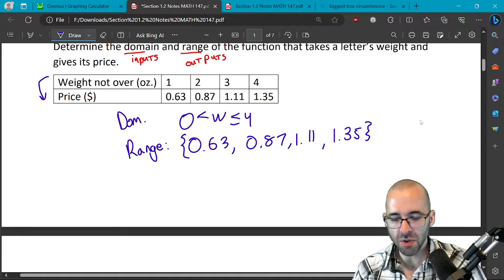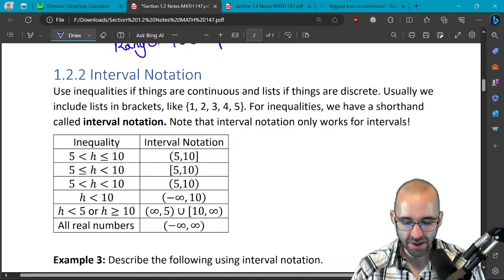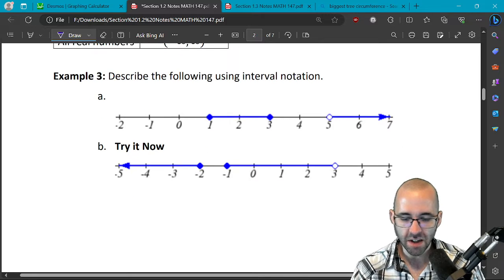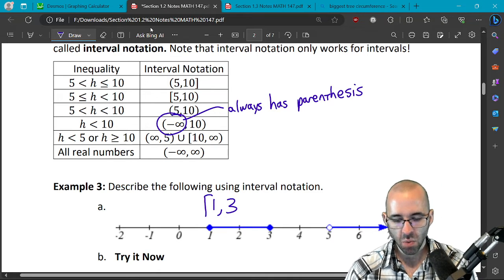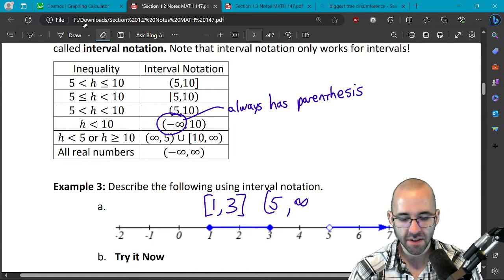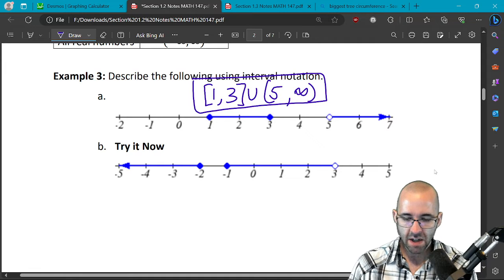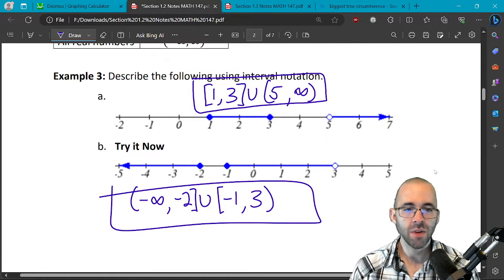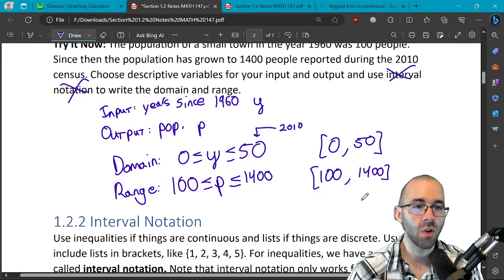1 2 2 Interval Notation